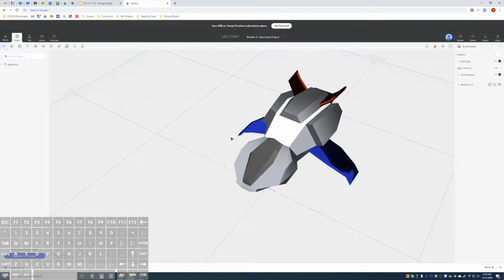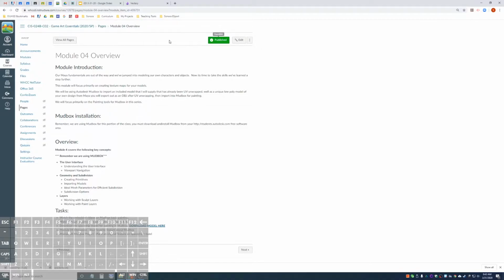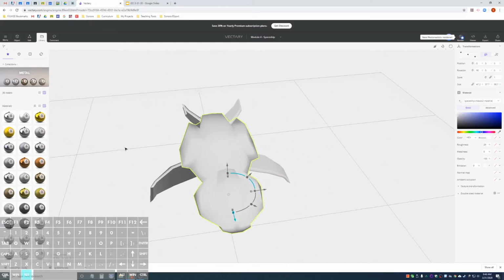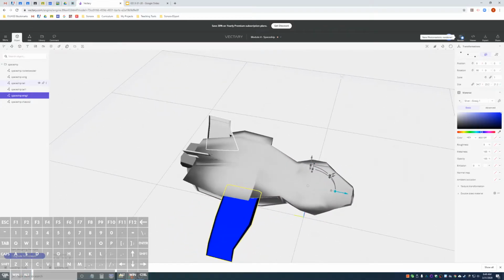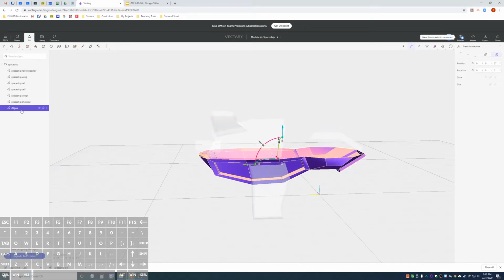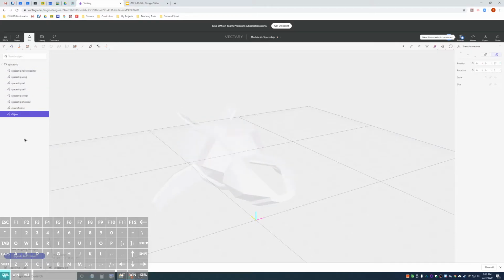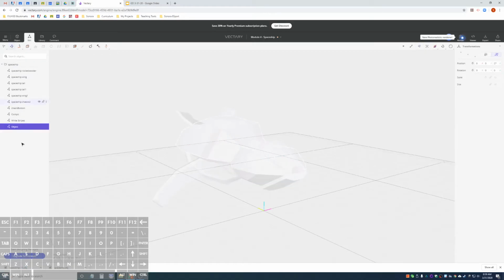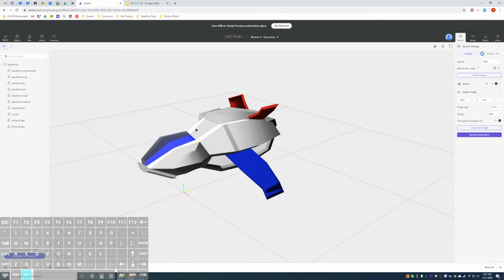GD 3-31-2020 - How to paint your spaceship